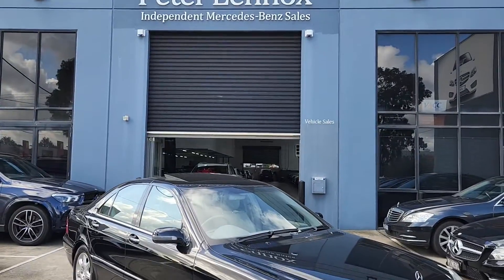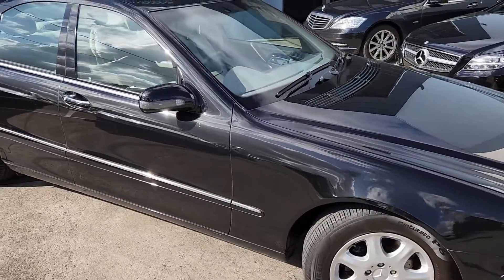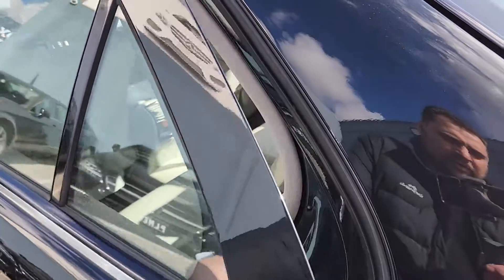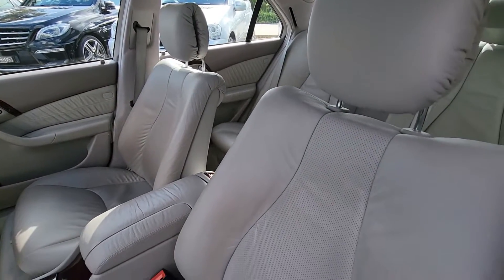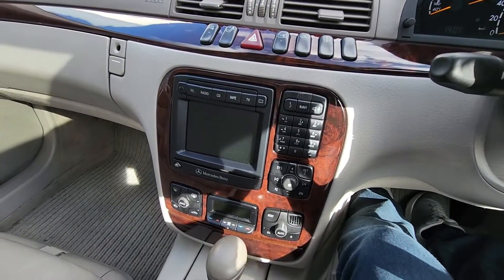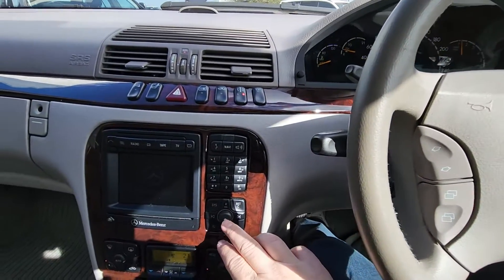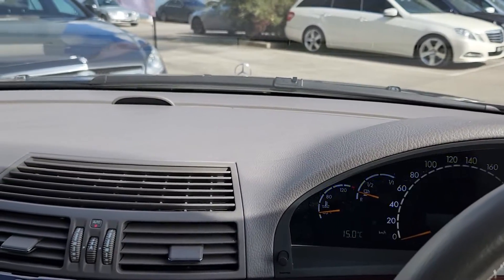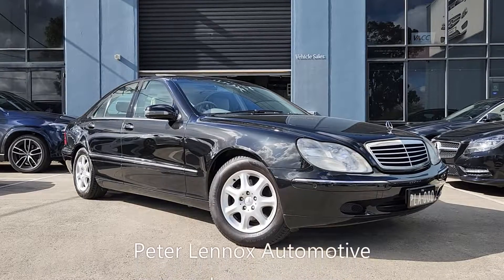2001 Mercedes S320 W220 S-Class Car of the Week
2001 S320 W220 • ONLY $14,990 Drive Away • JUST 99,798 KM's • OBSIDIAN BLACK • 1 YEAR WARRANTY & RSA!
This classy Obsidian Black S320 comes with very low mileage and a luxurious interior that brings back memories of Mercedes S-Class golden days! Sitting and driving this S320 really gives you a sense of what the class-leading S-Class is all about... and that is plenty of luxury and ultra-smooth ride.

This S320 has plenty of life with just under 100K on the clock! That's remarkably low mileage for a 2001 car! Now for just a fraction of its new ($200K+) price and still in excellent condition!

Highlights:
- Free 1 Yr Warranty with RSA
- 16" Alloy wheels
- Floor mats
- Service booklet & 2 keys

This S320 is finished in Obsidian Black paint with Grey Leather interior and Burred Walnut Root wood trim pieces. It has features like Parktronic, cruise control, memory package, sunroof, command with sat/nav, A/C cooling package, 5-speed transmission and more!

This S320 is the ultimate in classic Mercedes-Benz driving, now for under $15K! Experience true luxury without taking out a mortgage on this beautiful S-Class!